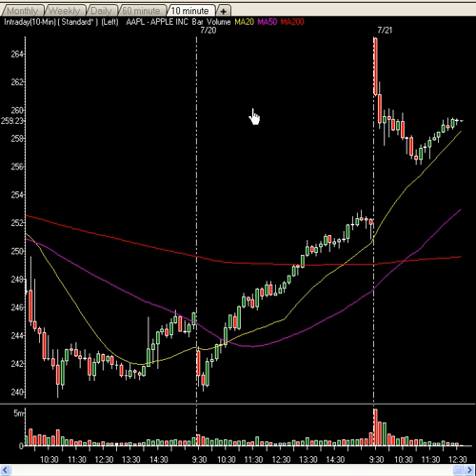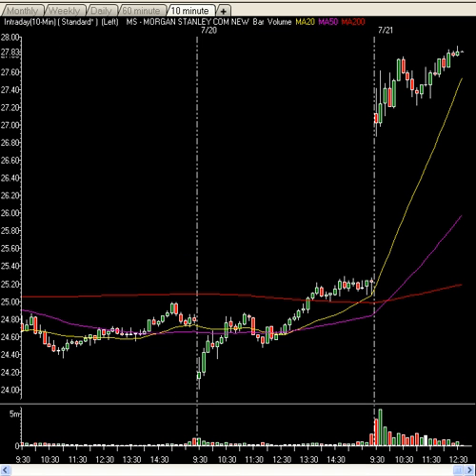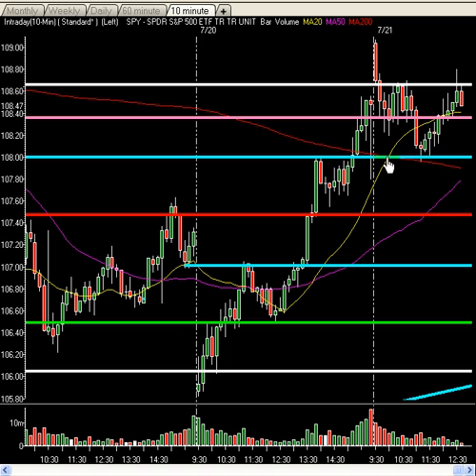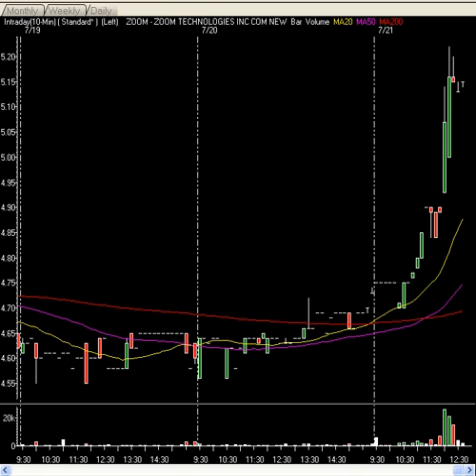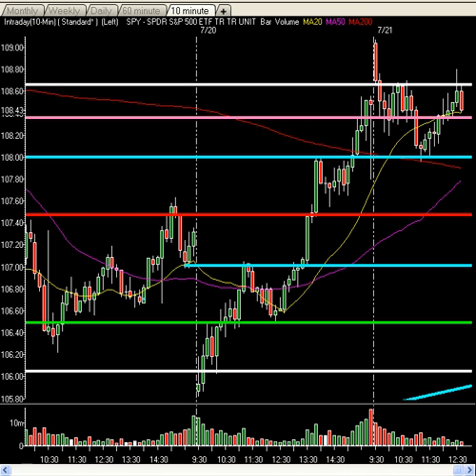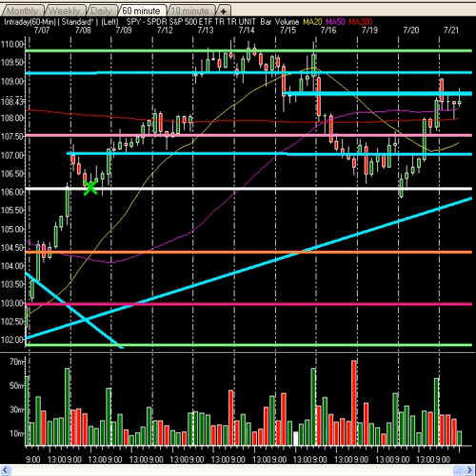Market Technical Analysis - Choppy Consolidation As Profits Multiply